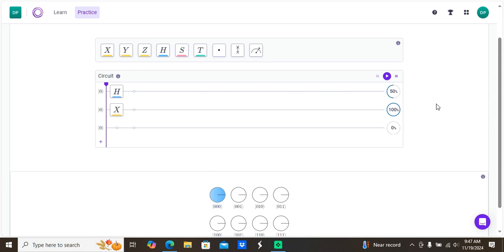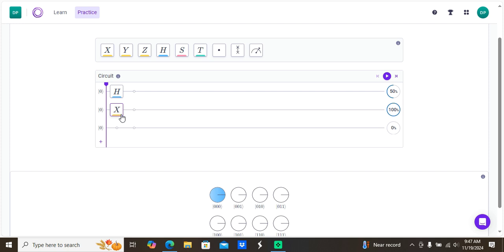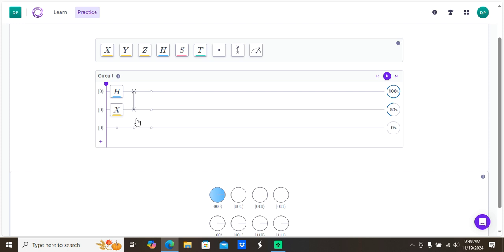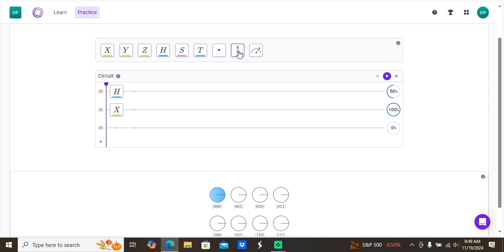How to use a Swap Gate